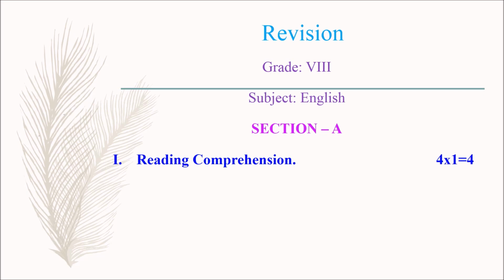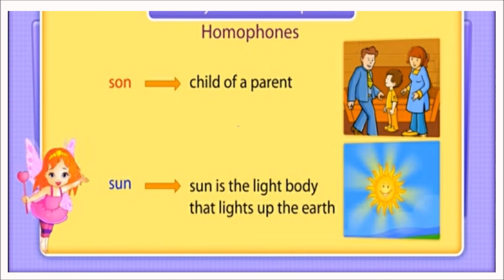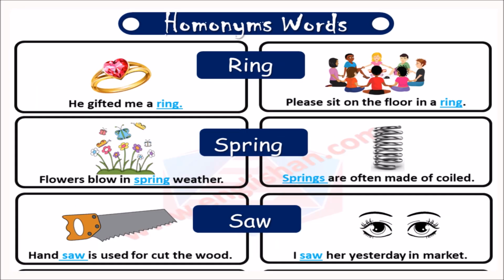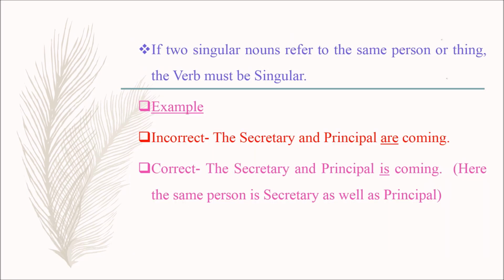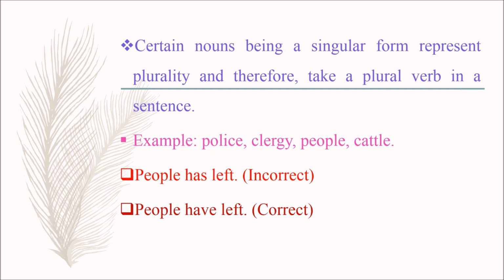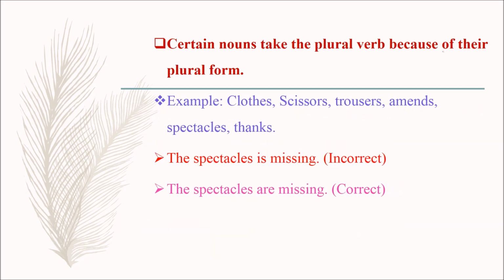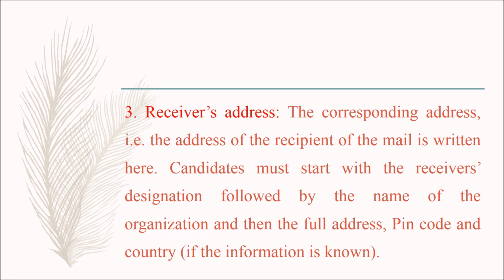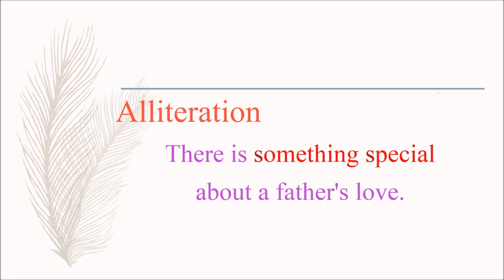GRADE VIII ENGLISH UNIT TEST II REVISION